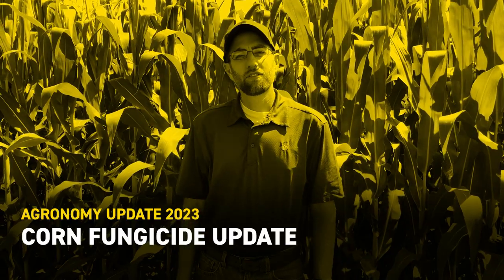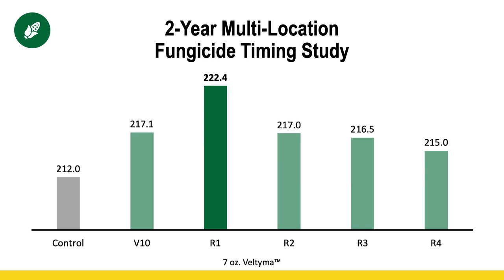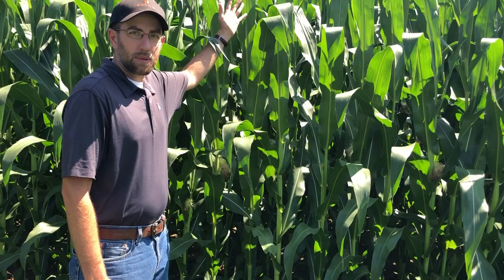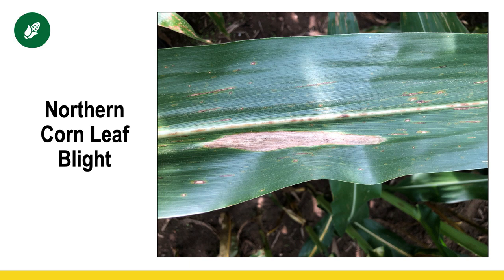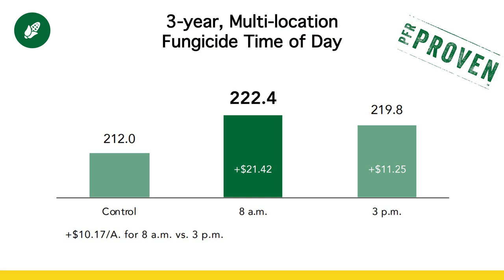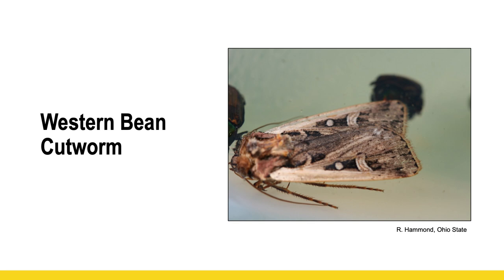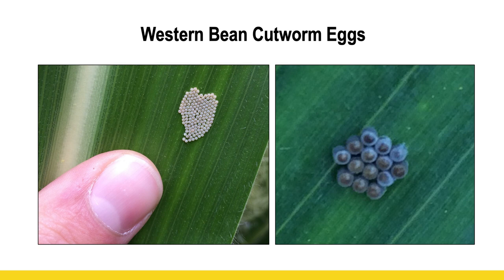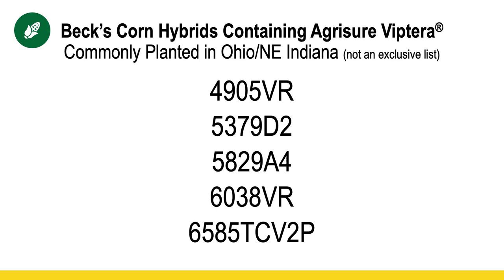Corn Fungicide Update | Beck's Agronomy Update